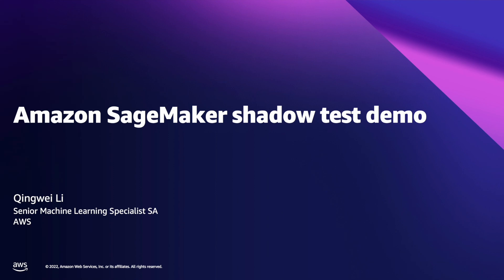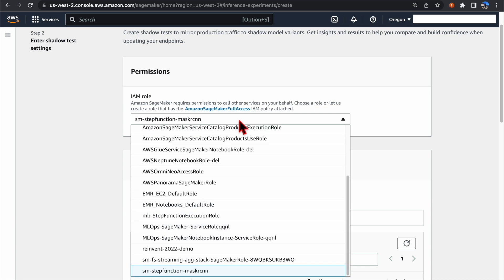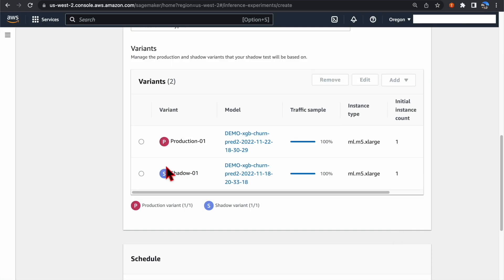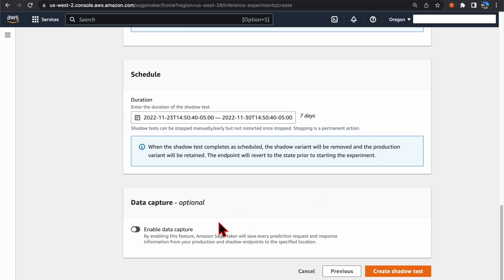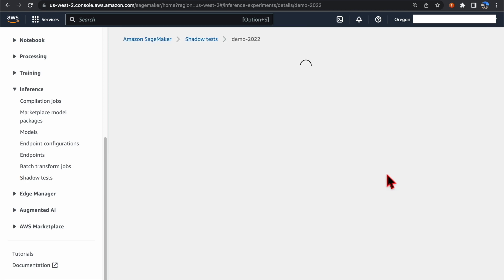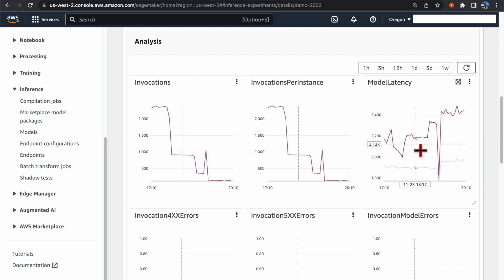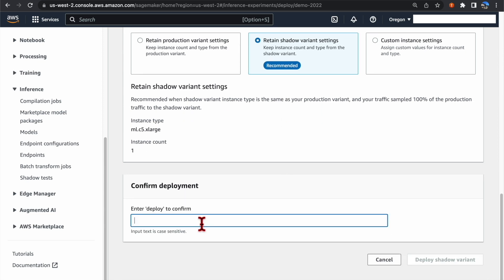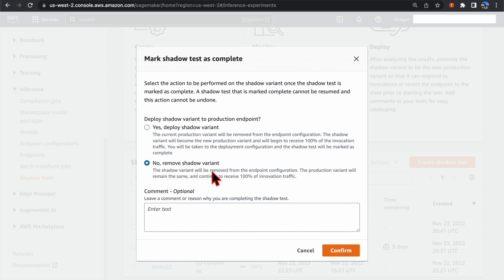SageMaker shadow testing demo | Amazon Web Services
Amazon SageMaker shadow testing: Minimize production impact of model updates.